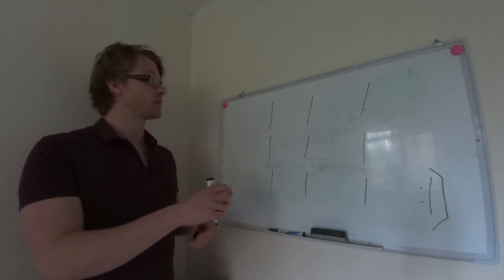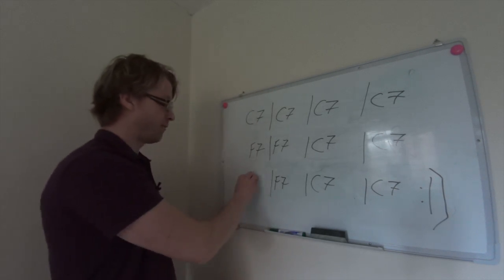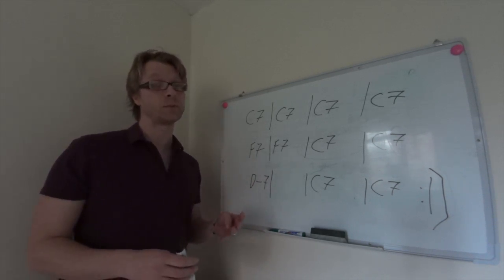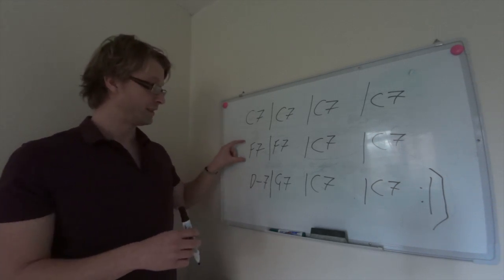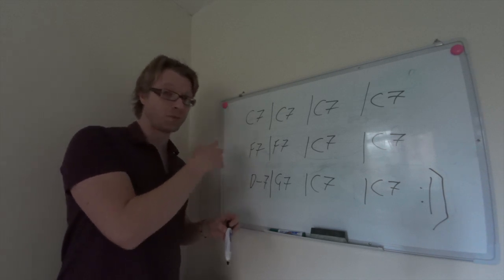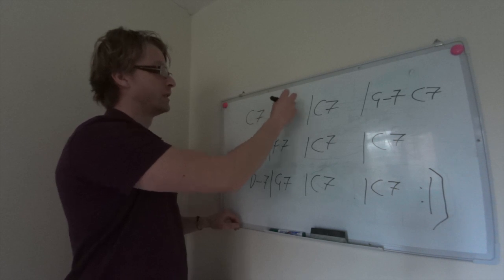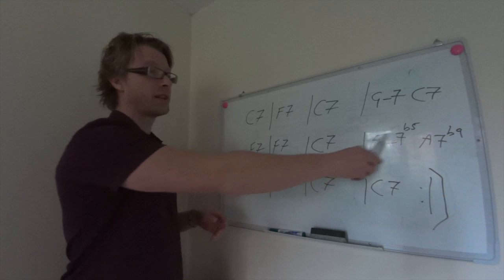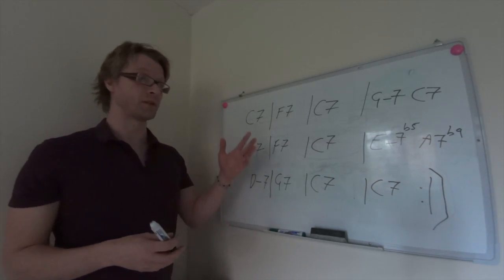RMA Blues 2